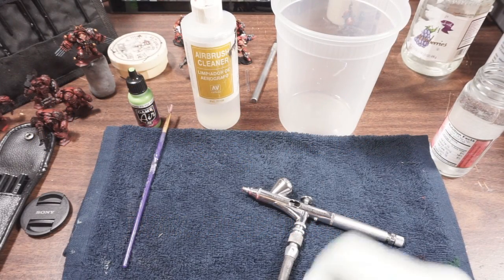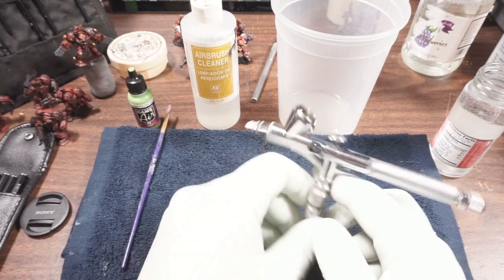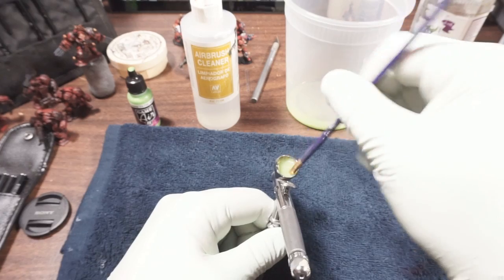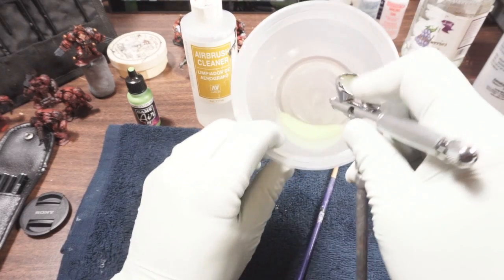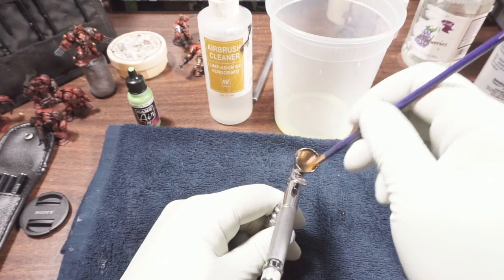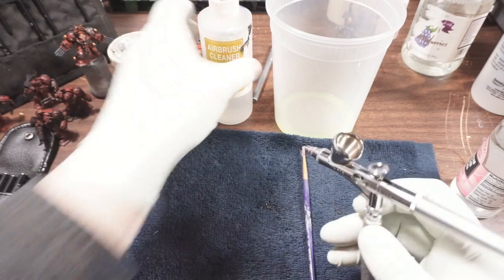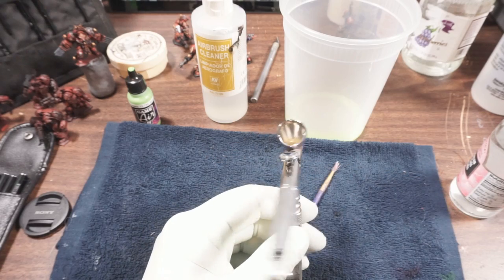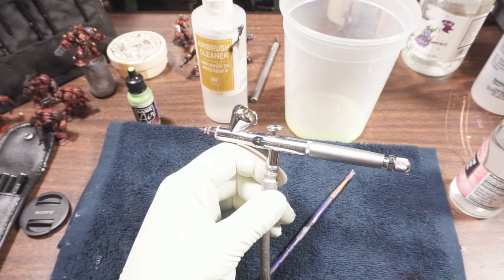Airbrush quick-clean: Cleaning between colors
This is a short video detailing how I clean my airbrush between colors or if I'm going to set it aside for a short period of time before picking it up again.

FYI - I'm using one of my gravity feed airbrushes for this demo. This is not going to be the same procedure for a siphon feed.

Video recorded on a Sony A6000